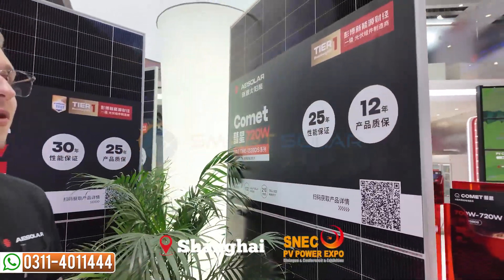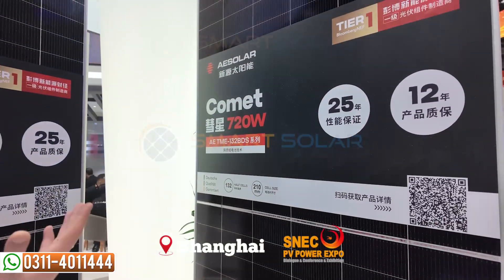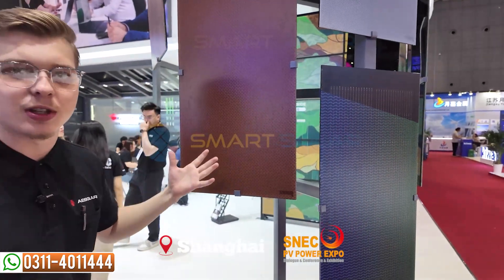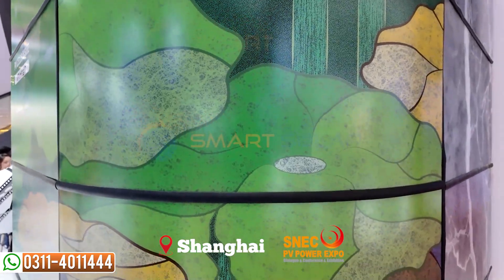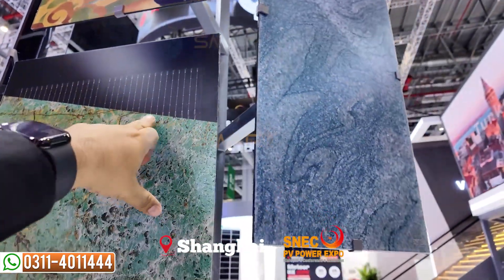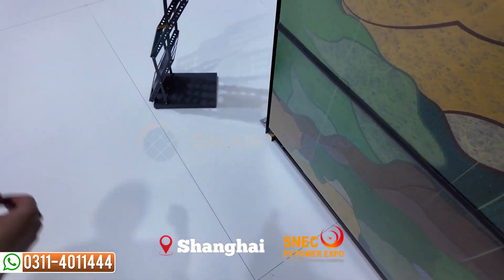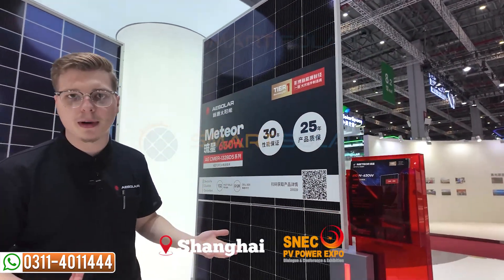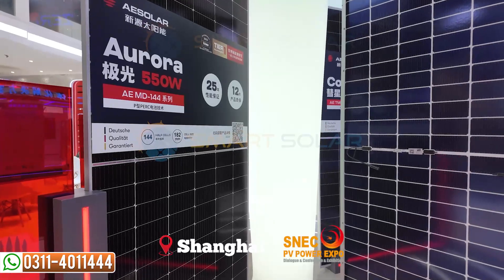Latest AE Solar Models Showcased at China SNEC Expo 2025 | Waqas Khaleeq Visit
At the China SNEC Solar Expo 2025, Waqas Khaleeq, CEO of Smart Solar Pakistan, met with the representatives of AE Solar to explore their latest high-efficiency solar panel models. ☀️🇨🇳

During the meeting, AE Solar showcased their new advanced modules, highlighting improved efficiency, durability, and performance — designed for the future of clean energy. 🌍⚡
For more details please contact 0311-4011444
🎥 Watch this video to see exclusive glimpses of AE Solar’s latest technology and insights shared by industry experts at the world’s leading solar exhibition!